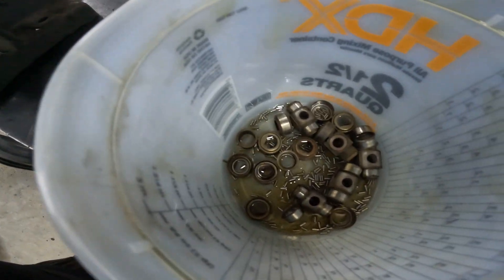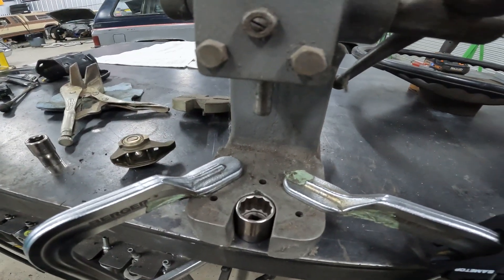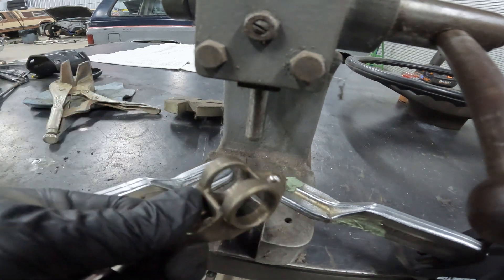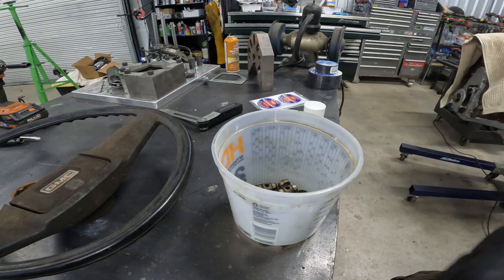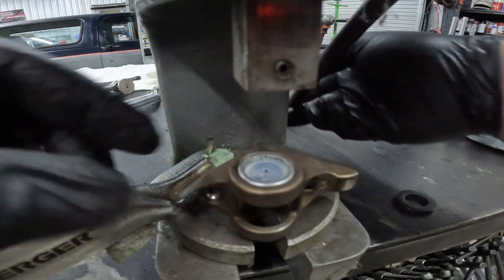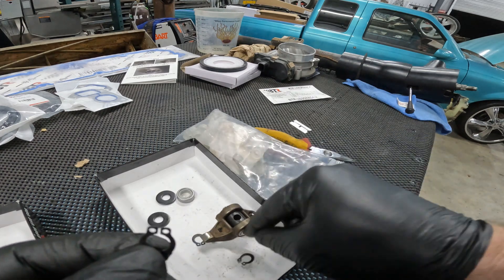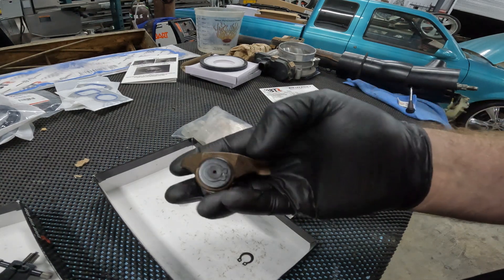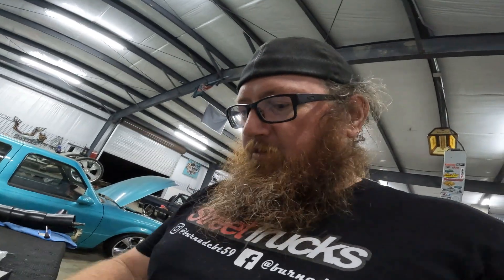How to Upgrade Your LS Trunnions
In this video, I explain why you should upgrade your trunnions in your LS motor and how you do so using Bian Tooley's trunnion upgrade kit!